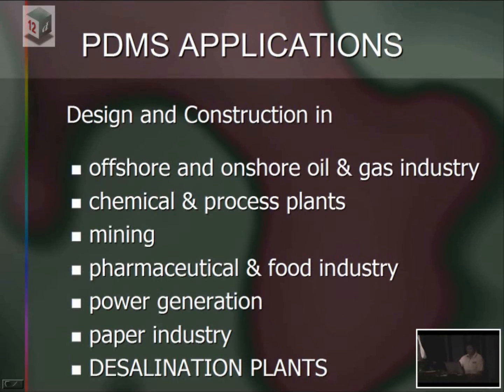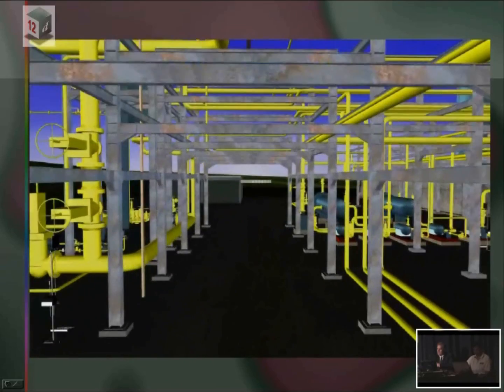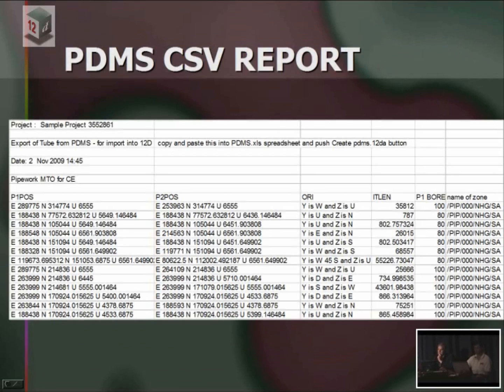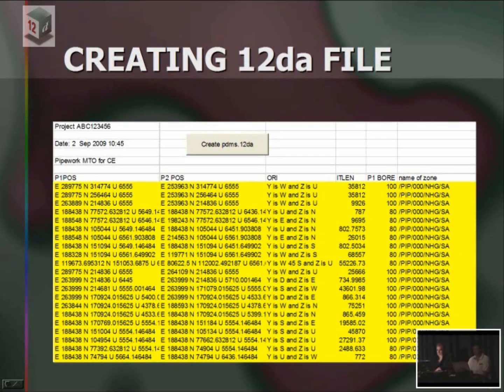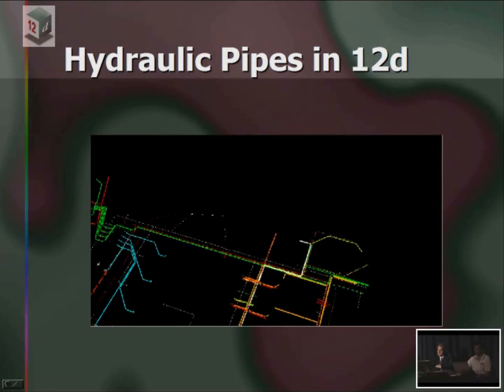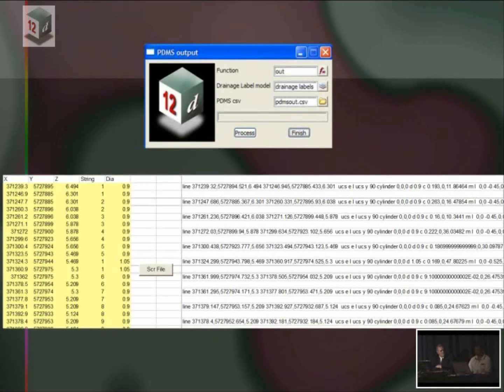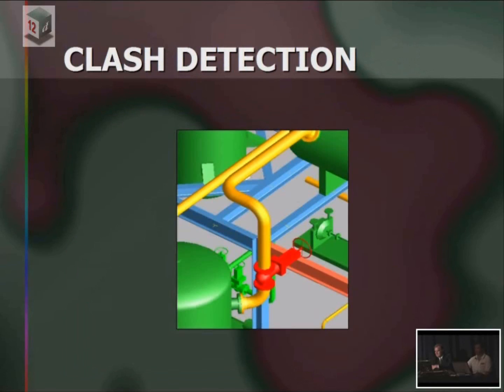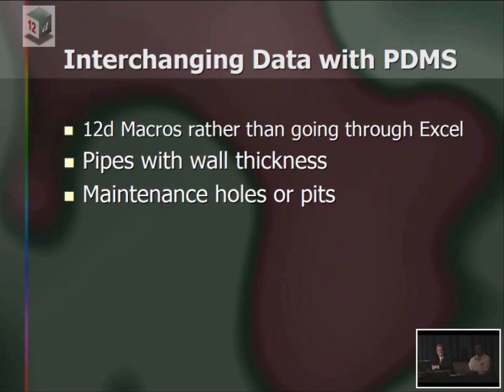Interchanging Data with PDMS - 12d Model International User Conference 2010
This video is of a talk delivered by Matt Stephens of 12d Solutions, at the 12d Model International User Conference 2010, about interchanging data with PDMS.

The 12d Model International User Conference 2010 was held on Sunday 7th, Monday 8th and Tuesday 9th March, 2010. It was attended by over 400 enthusiastic delegates, who enjoyed three days (and two nights) on 12d Model, future 12d directions, User presentations, a hints and tips, and the very popular 'Birds of a Feather' sessions.